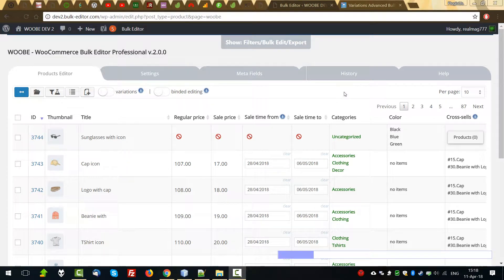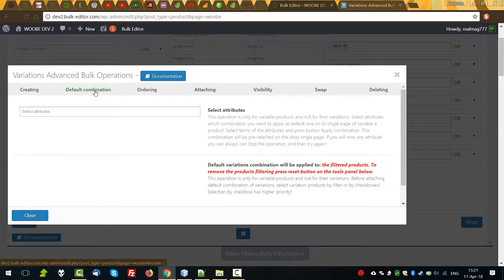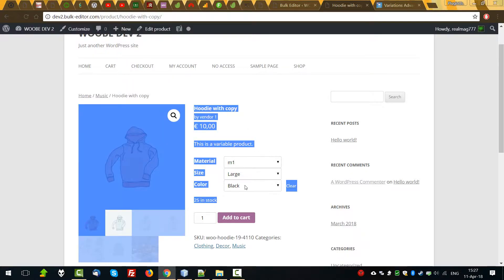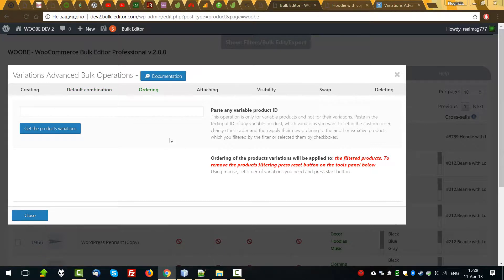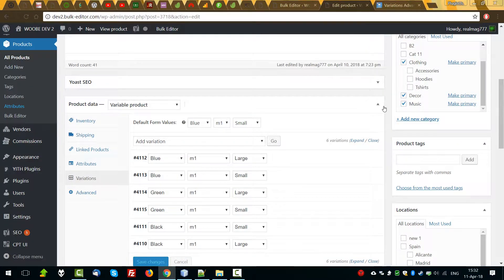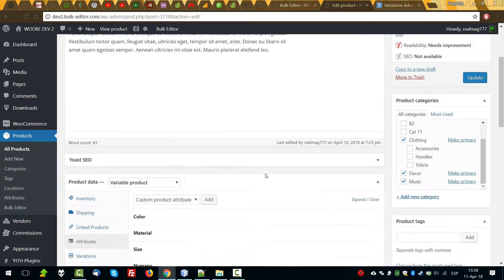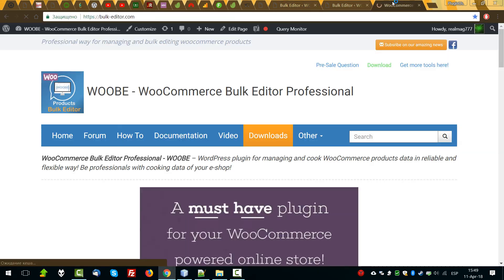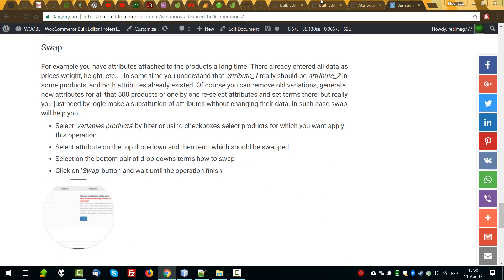BEAR - WooCommerce Bulk Editor - tab Variations Advanced Bulk Operations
WordPress plugin for managing and bulk edit WooCommerce Products data in robust and flexible way! Be professionals with managing data of your woocommerce e-shop!

New name of WOOBE is BEAR!